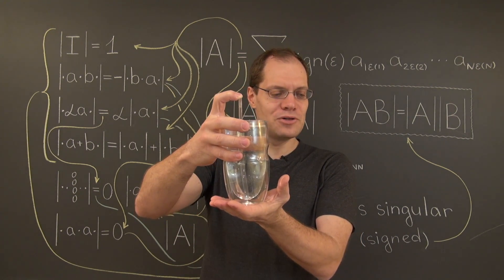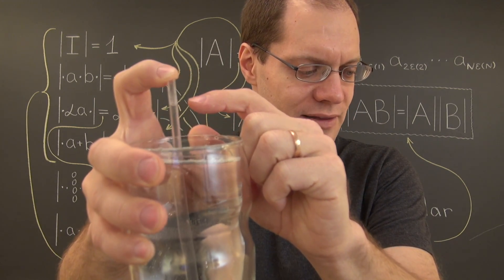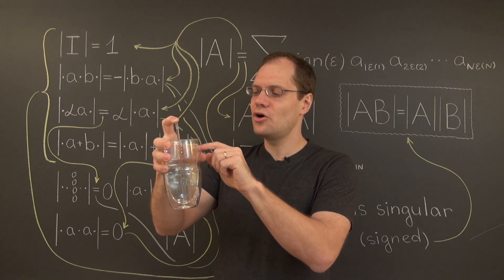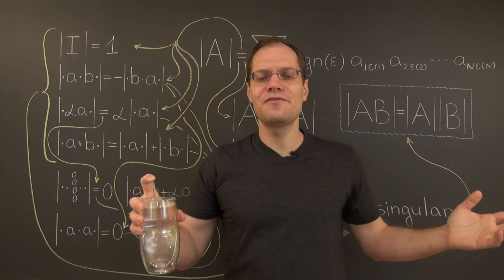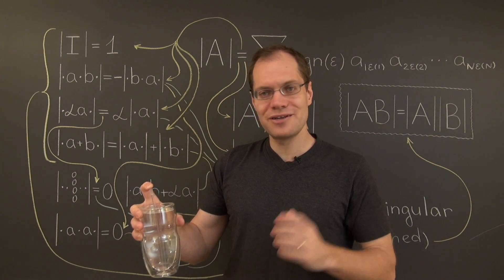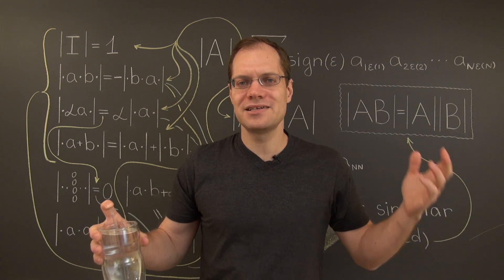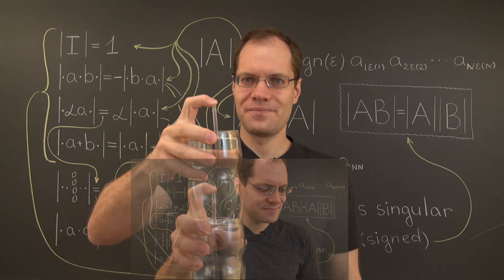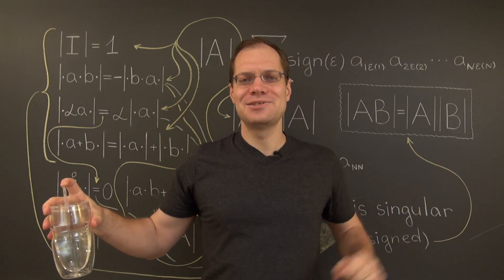The Straw Trick